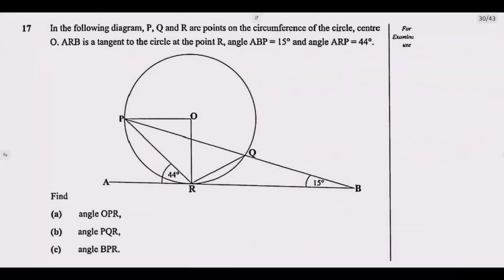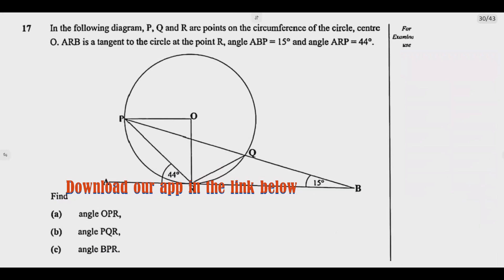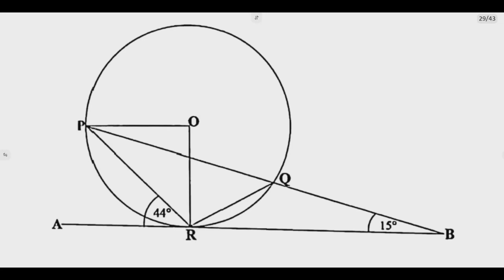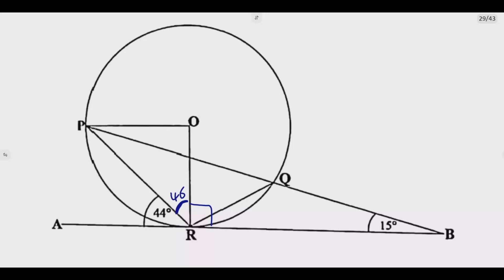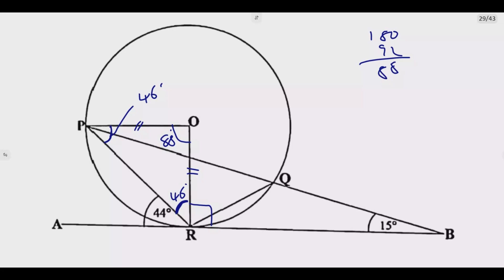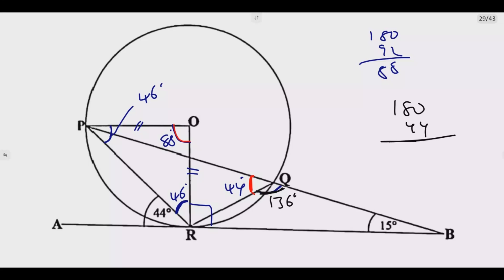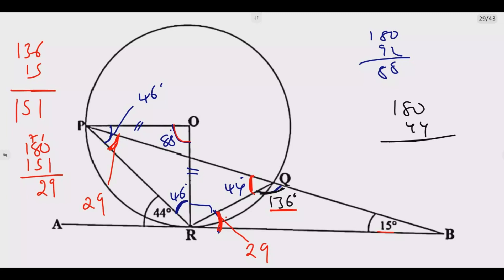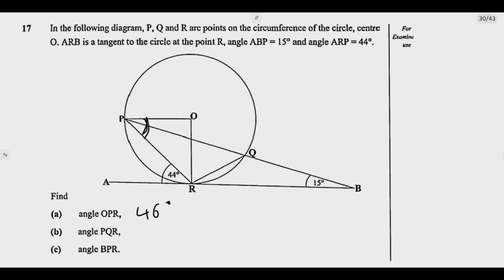2024 Internal Mathematics Paper 1 Question 17